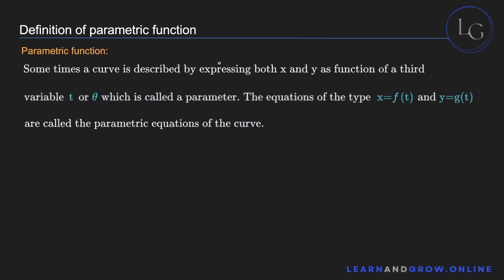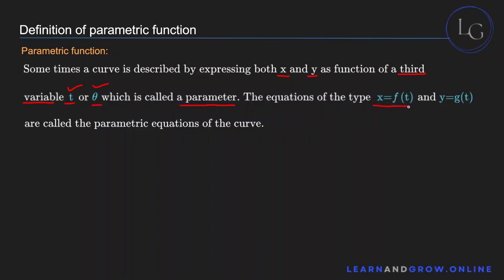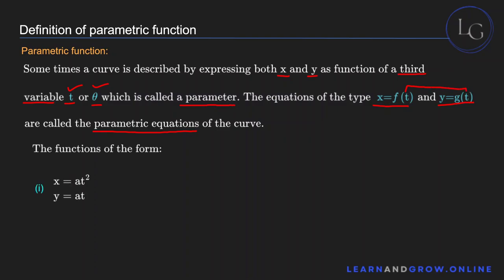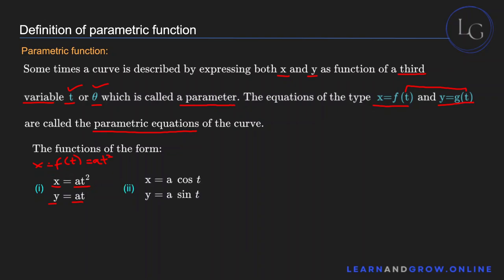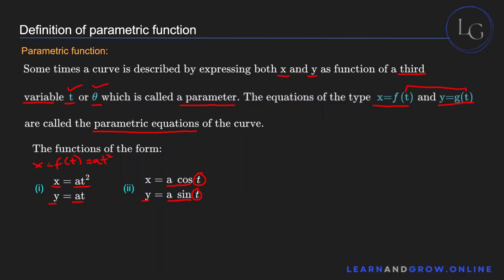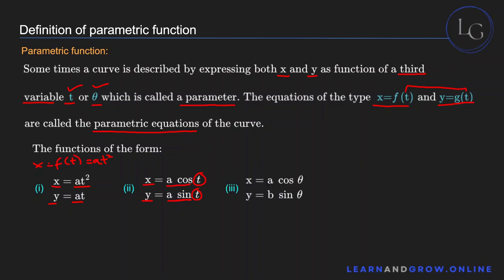Definition of Parametric Function | Concept with Examples | What are parametric functions?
Definition of Parametric Function explained with Examples | What are parametric functions?
Welcome to another in-depth and easy-to-follow math lesson for Class 11 & 12

In this video, we will learn about the Definition of a Parametric Function — a key topic in advanced algebra and calculus. Parametric equations help us describe curves and motion in a more flexible way than standard functions.

📌 If you've ever wondered how to express x and y in terms of a third variable (usually 't'), or how these kinds of functions are used in physics, engineering, and computer graphics — this is the video for you!

🔍 What You'll Learn in This Lesson:
✅ What is a Parametric Function?
✅ Real-life meaning and geometric interpretation
✅ Difference between standard and parametric functions
✅ How to express a function parametrically
✅ How to eliminate the parameter
✅ Graphing parametric equations
✅ Common applications in physics and calculus
✅ Tips and tricks for solving parametric problems in exams

🧠 Includes clear examples, step-by-step solutions, and visual graphs to help you understand everything from the basics to advanced uses.

📚 Perfect for students preparing for:
✔️ IGCSE / IB / Cambridge curriculum
✔️ JEE, NEET, SAT, and other competitive exams
✔️ Strengthening foundation in algebra and calculus